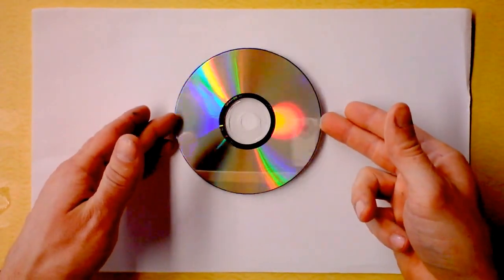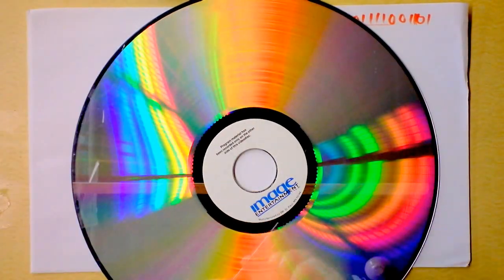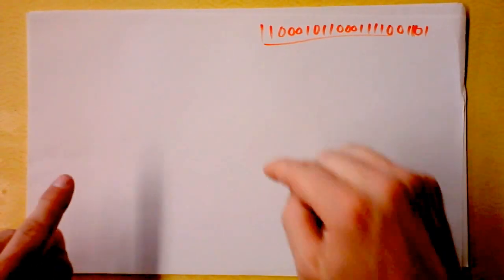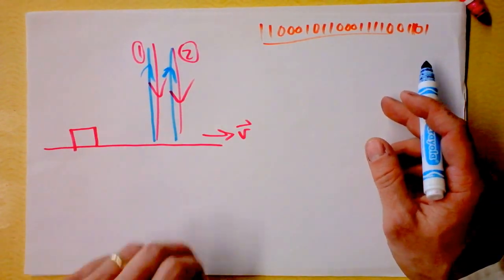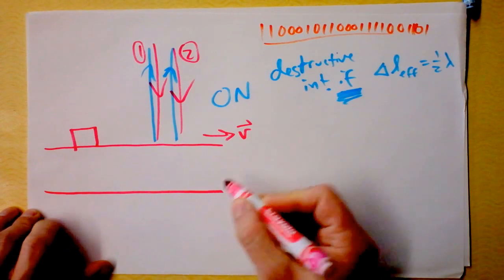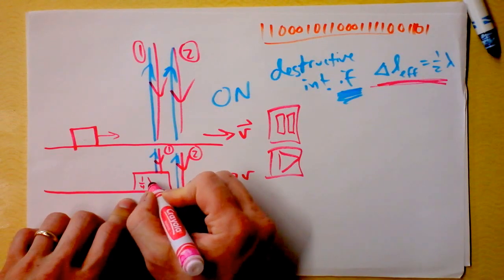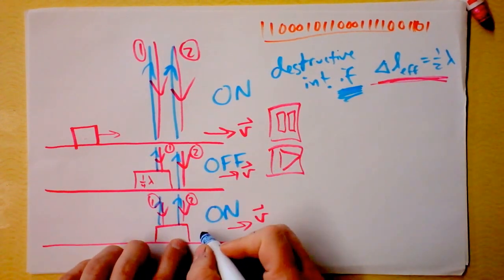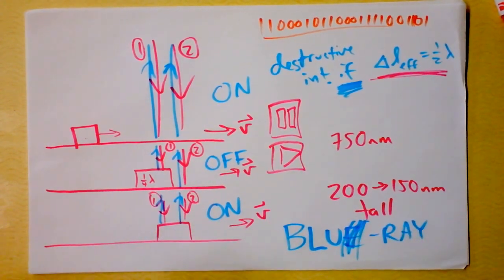Mom, How does a CD or DVD or Blu-ray Work? | Doc Physics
We'll investigate the interference that causes signal changes in the light sensor of an optical storage drive.

If you want to know WHY the blue (actually violet) light of Blu-ray can read a tighter bump density than the red lasers of CD's and DVD's, check dis out